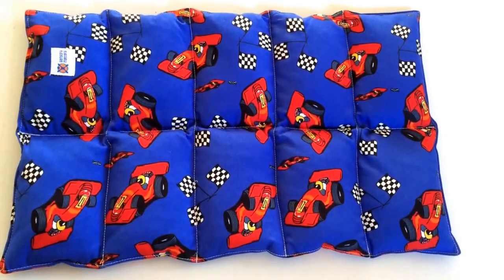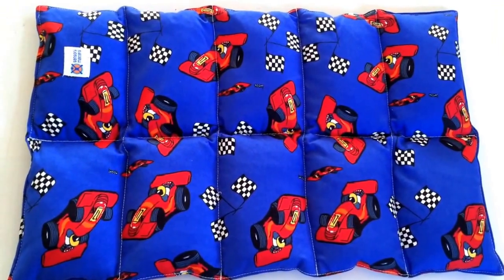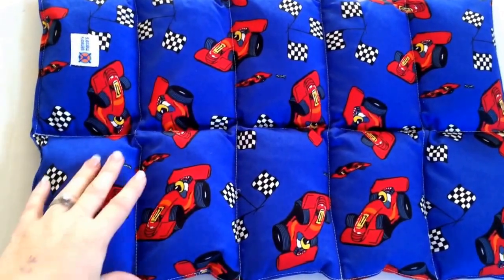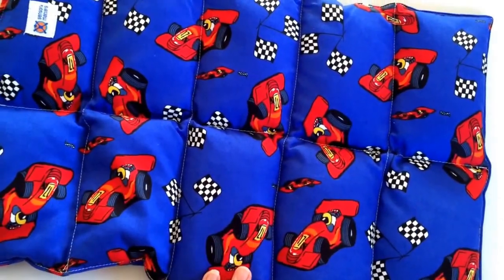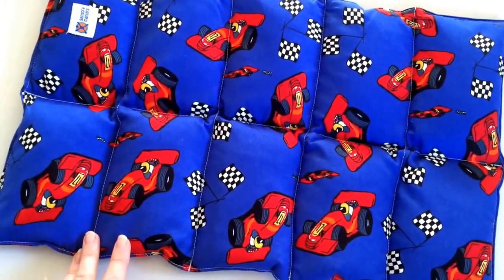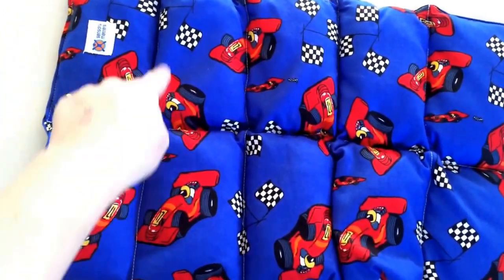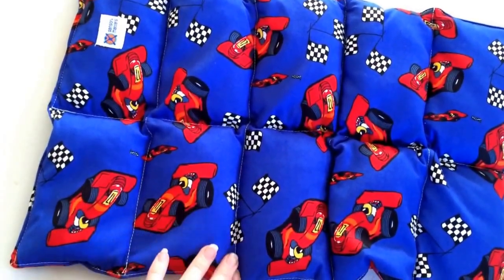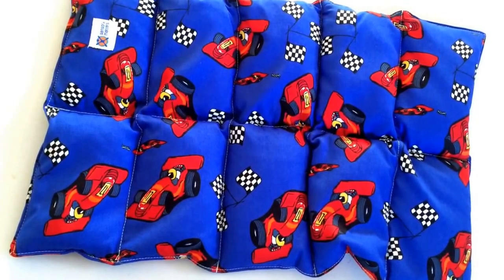Weighted lap bag